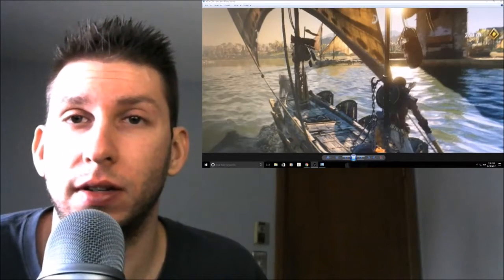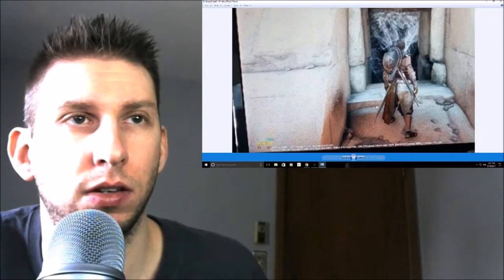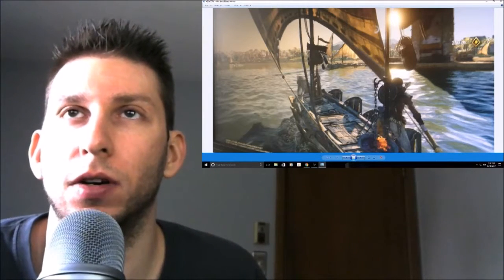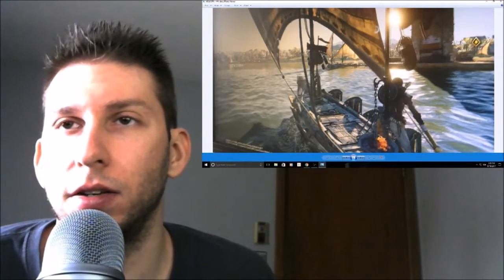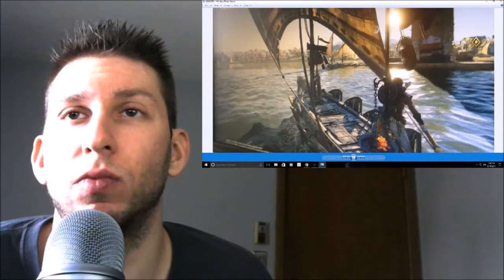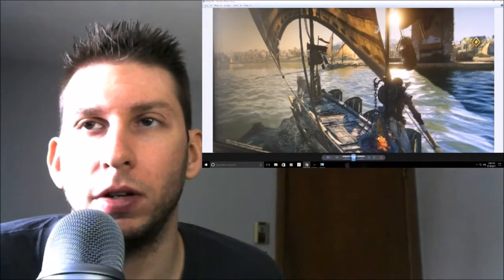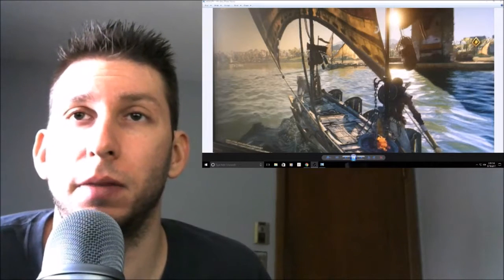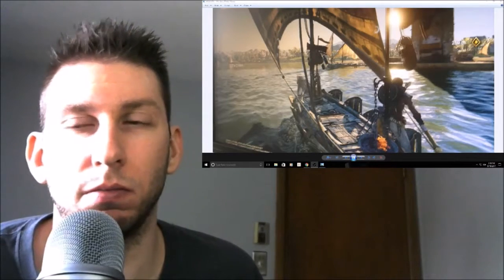Assassin's Creed Origins "new leaks / rumors"